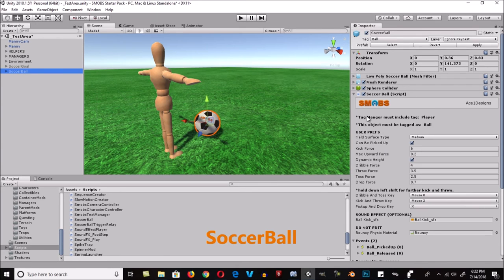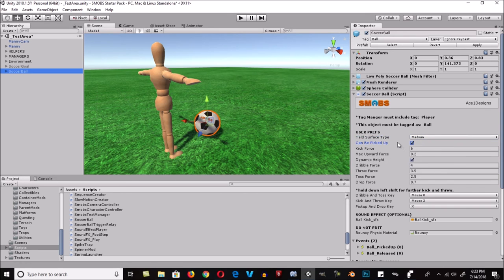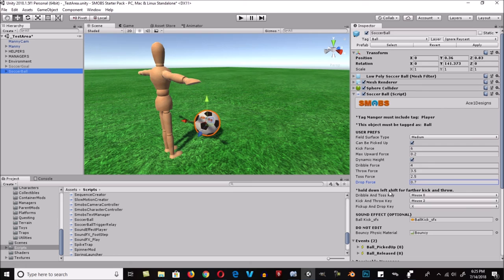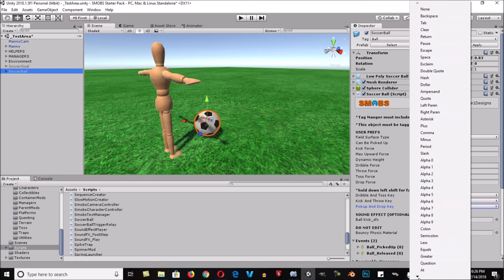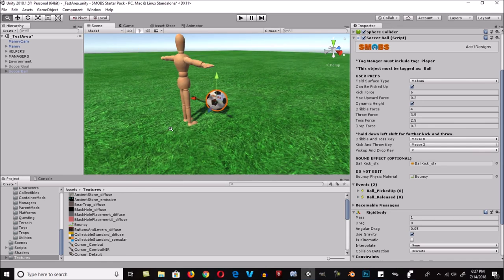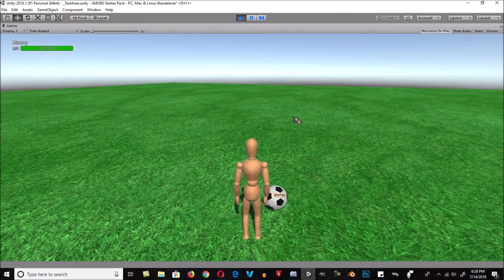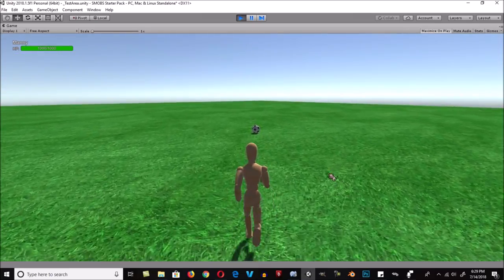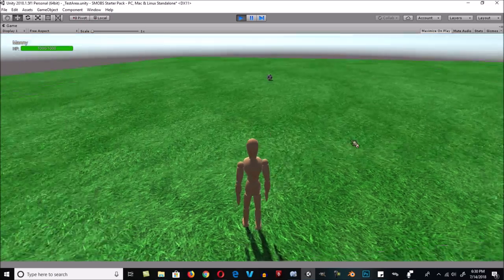SoccerBall Tutorial (Smobs Starter Pack)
Enjoy this in-depth tutorial on how to use the SoccerBall included in the Smobs Starter Pack.